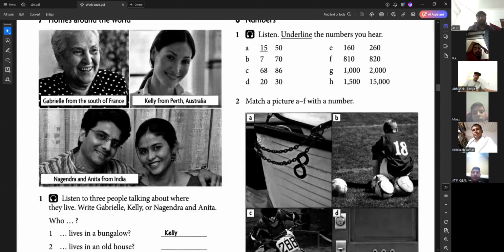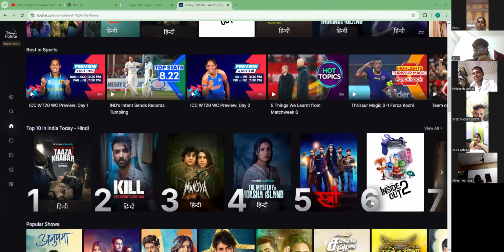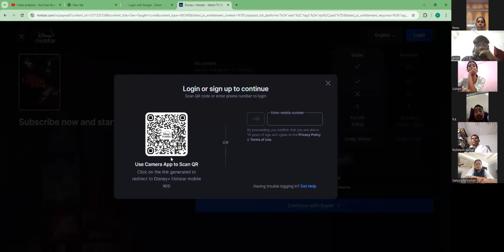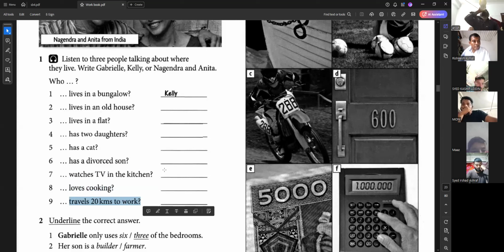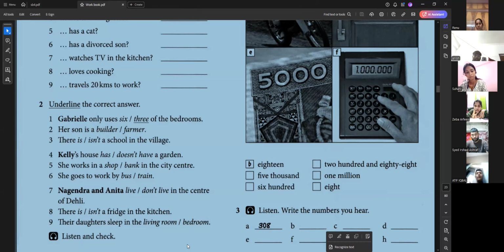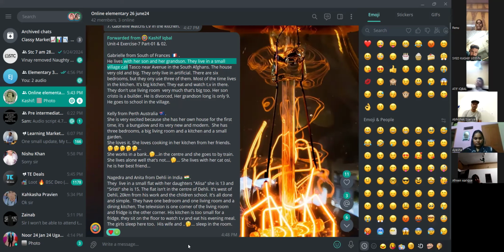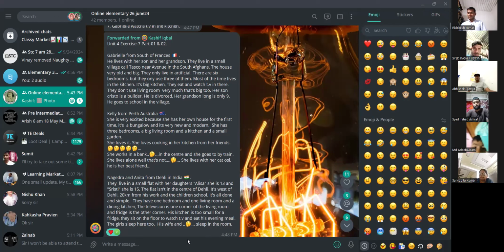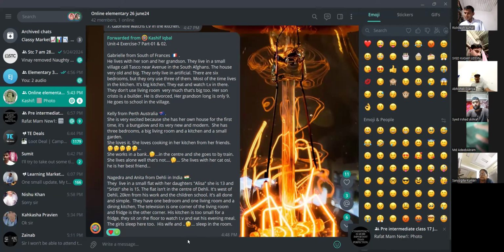5 30 pm 2oct24